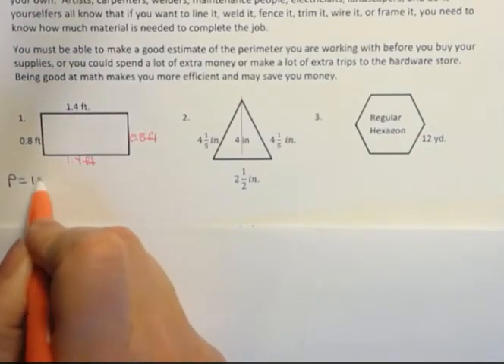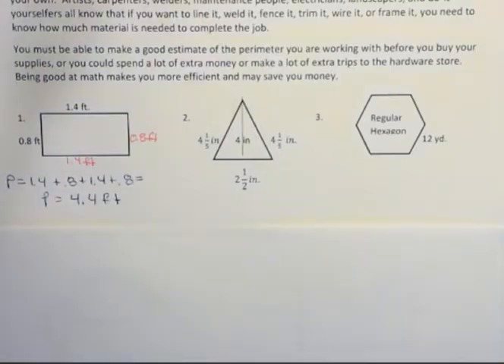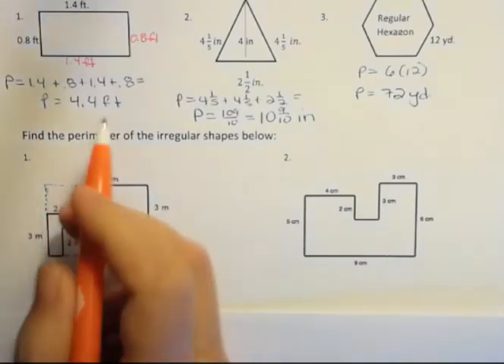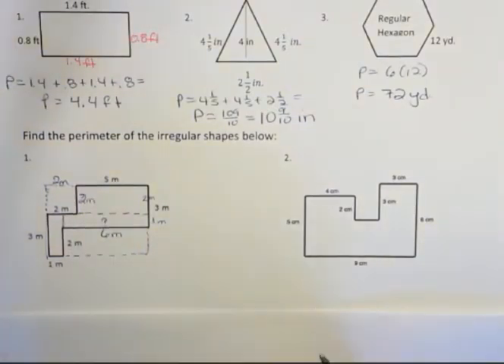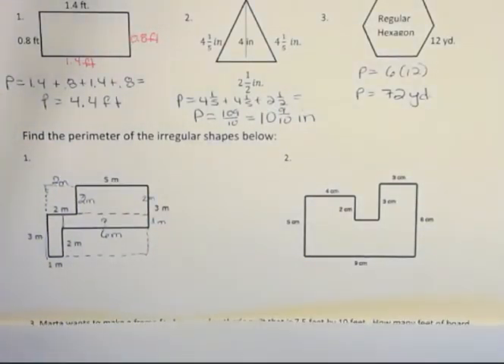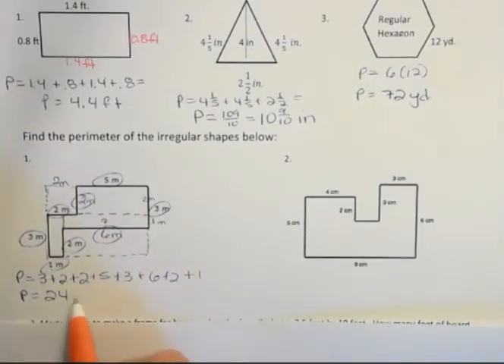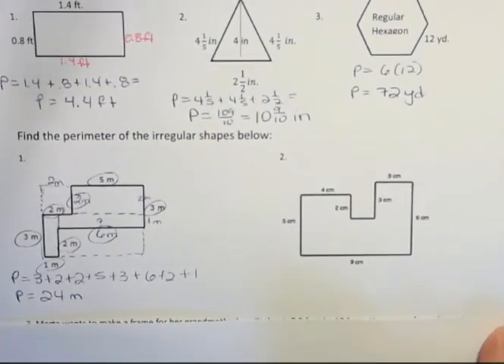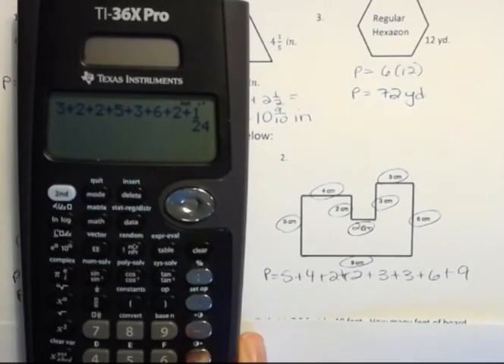Perimeter of polygons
Find the perimeter of a variety of shapes including some odd shapes with some sides not labeled.